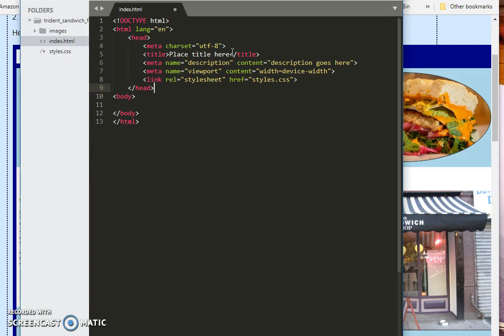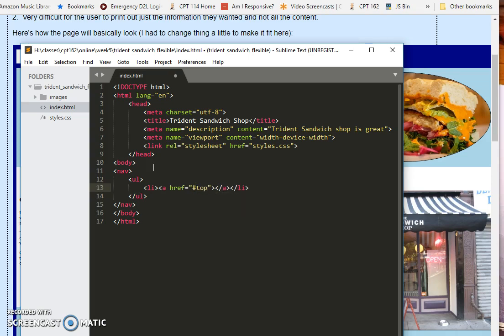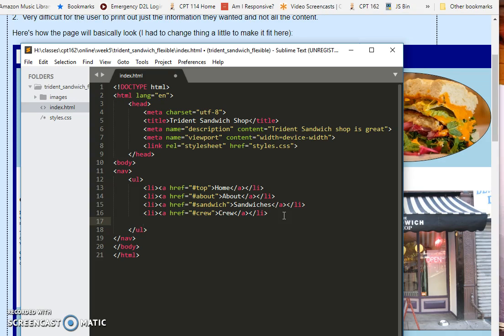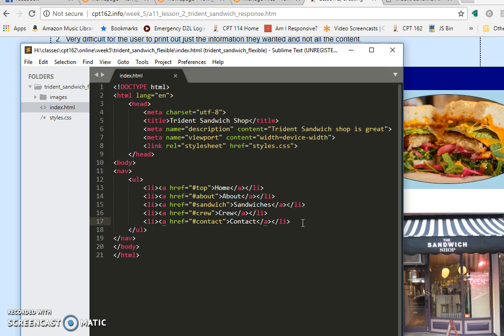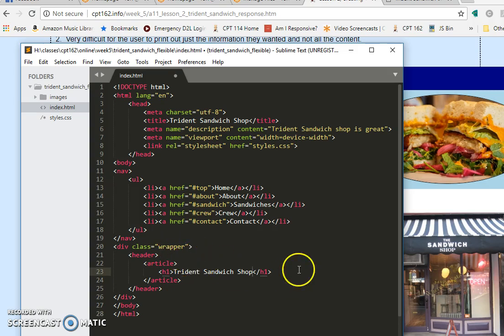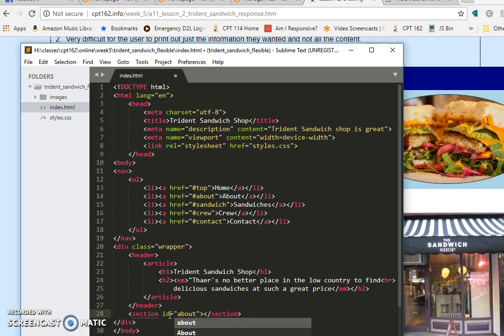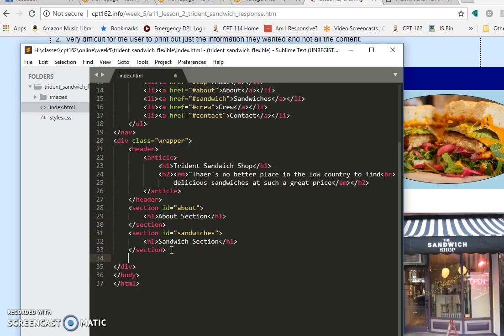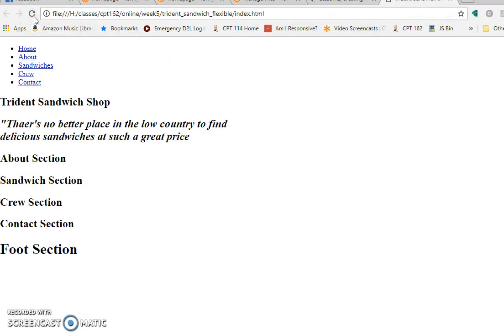one page site part1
This is the first part of instruction on how to create a one page website.